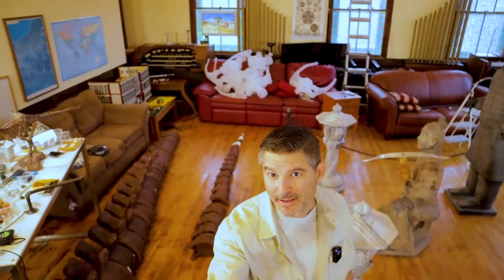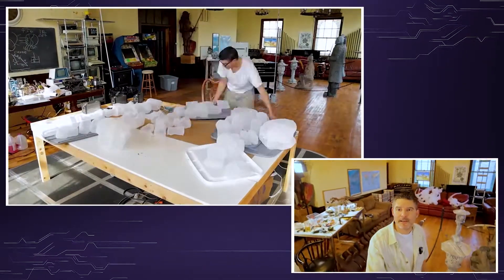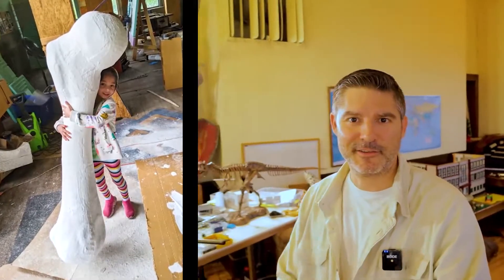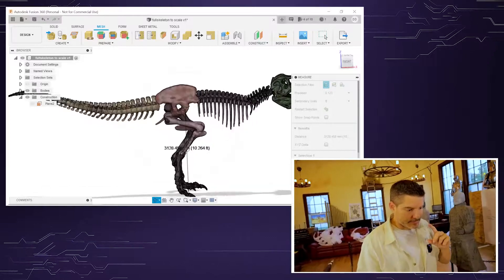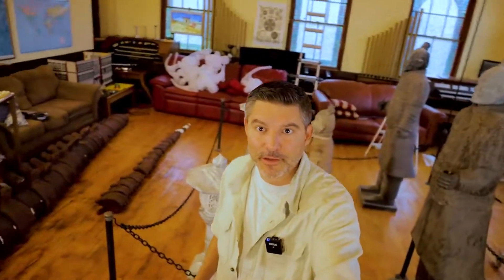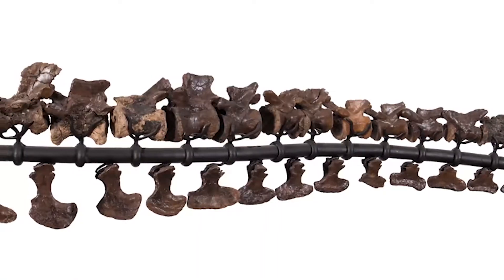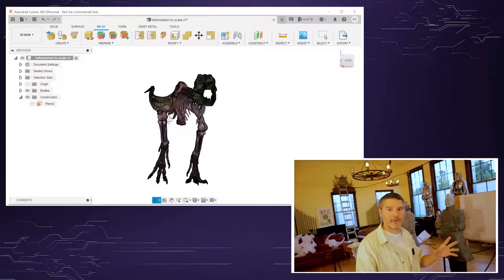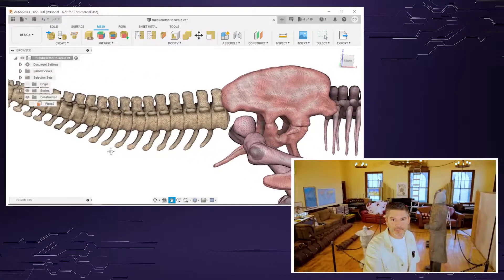Giant T-Rex Building Project in a 1920s Schoolhouse: The Ultimate DIY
Welcome to Homestead High, where history and prehistory collide in an epic DIY project! In this exciting episode, join me in my transformed 1920s schoolhouse as we take on a monumental task: constructing a life-sized T-Rex skeleton, right in the heart of our unique homestead.

🦖 T-Rex Building Project: Watch as we raise the massive 10-foot tail of our T-Rex, pieced together from over 1200 3D-printed components. This isn't just any dinosaur; it's a colossal 30 feet long and 15 feet high masterpiece, brought to life with the relentless work of 8 Ender 3 Pro 3D printers operating 24/7.

🏫 Homestead High: Nestled within our historic schoolhouse, this project isn't just about building a dinosaur; it's about reimagining space and blending the charm of the past with the innovations of the present. From off-grid living tips and green energy solutions to DIY schoolhouse renovations, our channel is a treasure trove of ideas and inspiration.

⚛ Science and Survival: As we progress with our T-Rex, we're not just constructing bones; we're exploring the science behind these magnificent creatures and delving into topics like physics, entropy, and the origin of life.

🎥 More Than Just a Build: Expect time-lapse footage, detailed explanations, and some fun facts about this massive undertaking. It's not just a construction project; it's a journey through time, technology, and imagination.

Creating an optimized title and description for your YouTube video is a key aspect of improving SEO and attracting more viewers. Here's a suggestion for your "t-rex building project" video:
Title:

"Building a Life-Size T-Rex in a Schoolhouse: The Tail's Journey | Homestead High"
Description:

🔔 Welcome to Homestead High! In today's unique adventure, we're taking a significant step in our 't-rex building project'. Join us as we raise the tail of our gigantic T-Rex, crafted in a converted 1920s schoolhouse!

📚 Chapters:
0:00 - Intro: The T-Rex Tail Challenge
0:30 - Behind the Scenes: 3D Printing the Vertebrae
1:15 - Assembling the Tail: A 10-Foot Ascent
2:00 - Design Insights: Size Adjustments & Space Utilization
2:45 - Future Plans: Chevron Additions
3:30 - Time-Lapse: Assembling the T-Rex Tail
3:50 - Revealing the Scale: 10 Feet High, 22 Feet Long
4:00 - Outro & Teaser for Next Steps: Legs and Feet